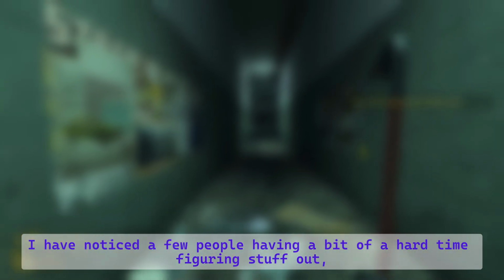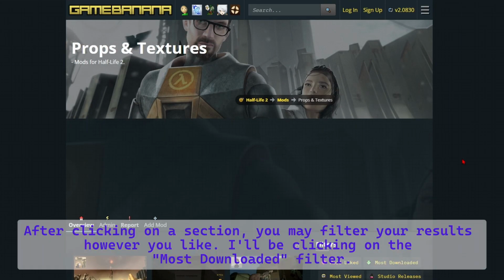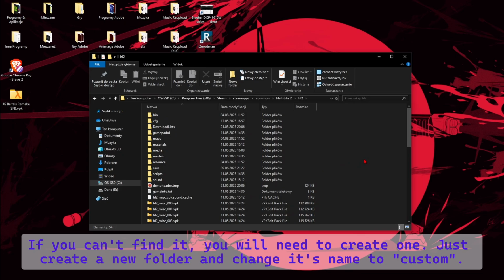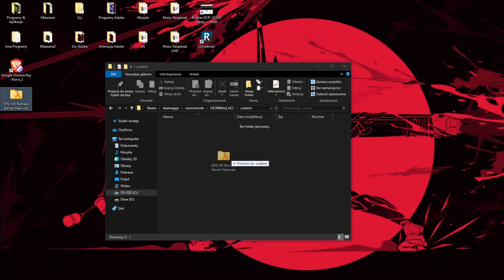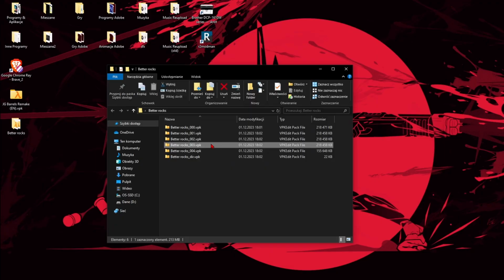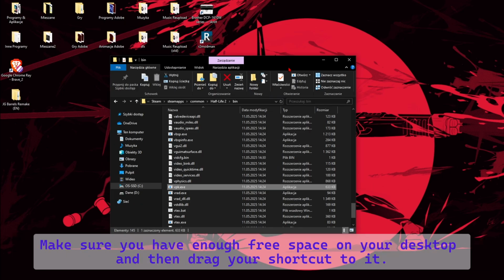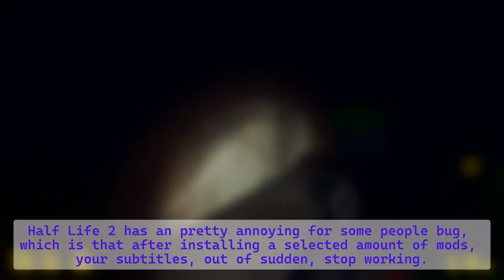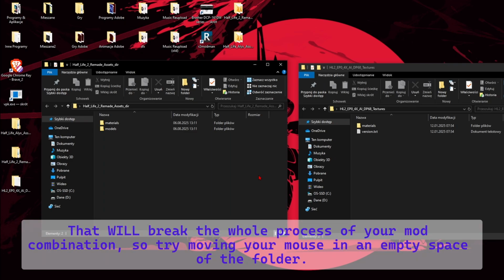A detailed tutorial to basic Half Life 2 modding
Aaaand that would conclude this tutorial. Thank you all so much for watching as it took me a pretty
long time to make. And if you suspect that I've said something that is straight up wrong please correct me in the comments. As I said in the beginning of this video, I am not an expert at modding and this is basically just the beginning of my adventure. My goal with this tutorial is to help people have the best Half Life 2 experience they want and can edit themselfs. I really hope that thanks to this video you all have learned something new about the world of source modding.

If I have time and motivation I will continue making more videos in the future (no promises though).
I'm probably gonna make 2 versions of my tutorial, the one you're watching right now and a more
readable version if you absolutely hate my stupid voice. The second one is probably gonna end up on Gamebanana in the tutorial section.

Timestamps:
0:00 Intro
02:11 Part 1: Getting started
06:52 Part 2: Modifying mods
09:12 Part 3: Packing & unpacking folders
12:19 Part 4: Combining mods
15:34 Showcase + outro